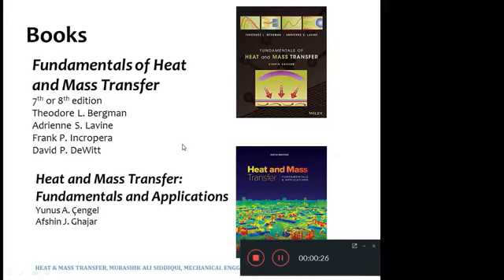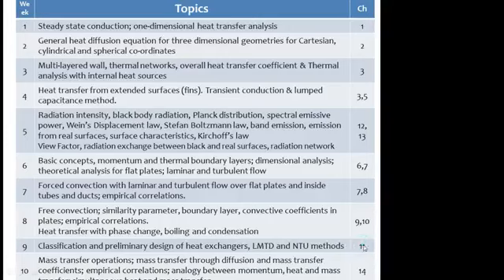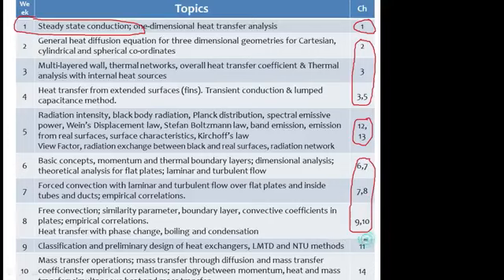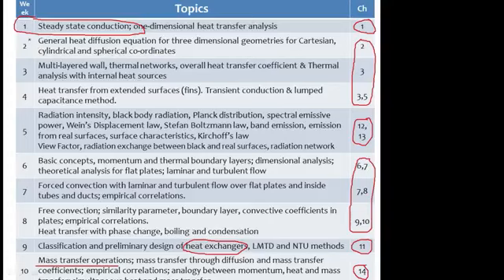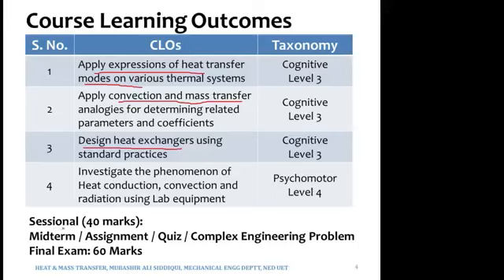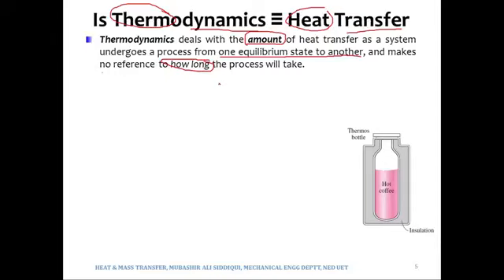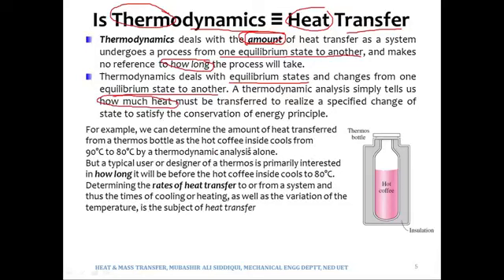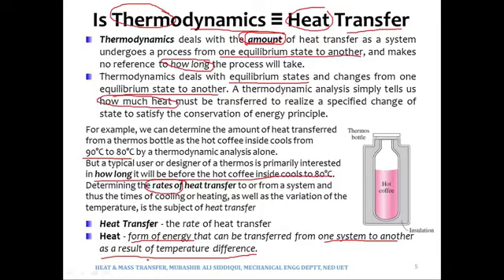1 -1 Intro And HT